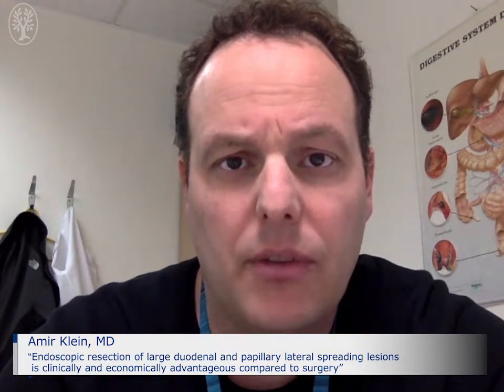Video Comment – Amir Klein on “Endoscopic resection of large duodenal and papillary lateral...”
Endoscopic resection of large duodenal and papillary lateral spreading lesions is clinically and economically advantageous compared with surgery

Amir Klein, Golo Ahlenstiel, David J. Tate et al.

In this study, the outcomes of 102 duodenal or papillary lesions treated by endoscopic resection were compared with “hypothetical” surgery. Although the local recurrence rate after the first surveillance endoscopy was 17.7% after endoscopic resection, this approach was associated with lower morbidity and shorter hospital stay, as well as lower costs, compared with surgery. This study shows that excellent results can be achieved by endoscopic resection for the treatment of duodenal and papillary lesions if performed in an expert center.

ISSN 0013-726X